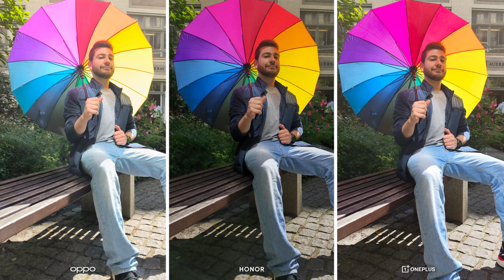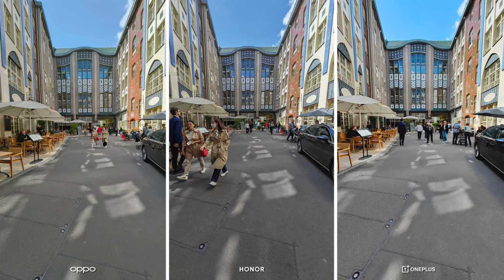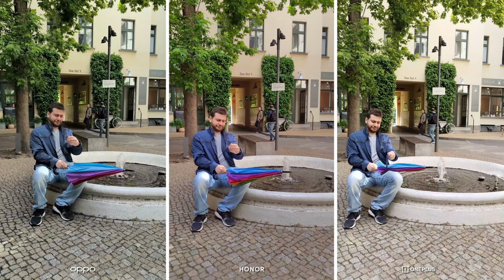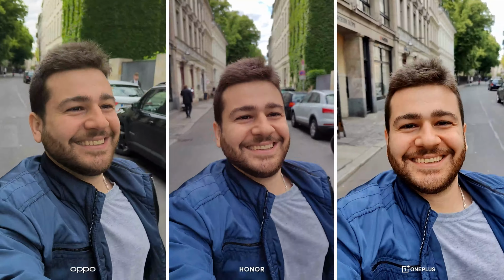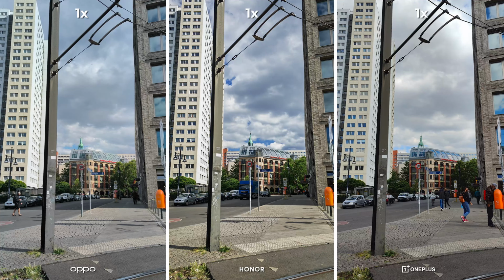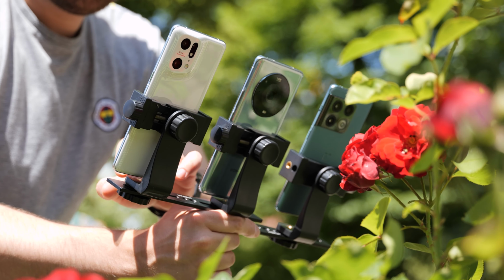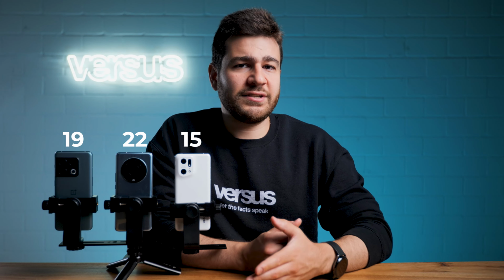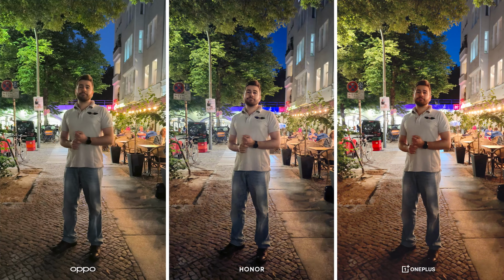Honor Magic 4 Pro vs OnePlus 10 Pro vs Oppo Find X5 Pro! Camera Comparison Test! | VERSUS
The Honor Magic 4 Pro's takes on an other challenge by competing against the flagship phones from Oppo and OnePlus, will it be able to keep up or finish even better against them?! Well the Oppo Find X5 Pro and the OnePlus 10 Pro won't make it an easy fight, wait until you see the winner of this camera comparison! honormagic4pro vs oneplus10pro vs

Code: Versus10 (10$ off for anything over 29$)

Honor Magic 4 Pro
OnePlus 10 Pro
Oppo Find X5 Pro

What happens in this 🔎
0:00 Intro
0:39 Photo
2:05 Portrait
2:50 Video
3:38 Stabilization
5:15 Zoom
5:55 Macro
6:18 Front Camera
6:50 Autofocus
7:05 Audio
7:42 Night
8:30 Conclusion